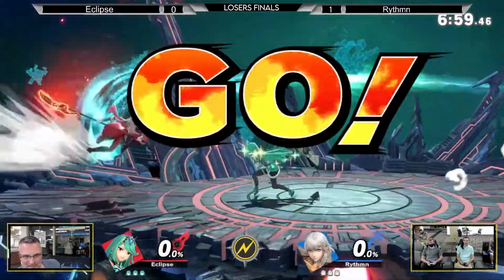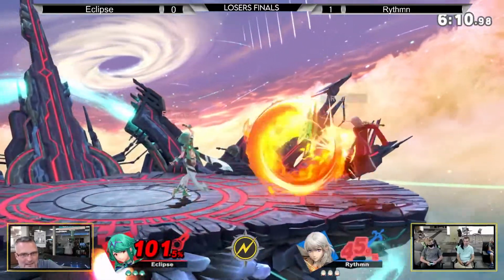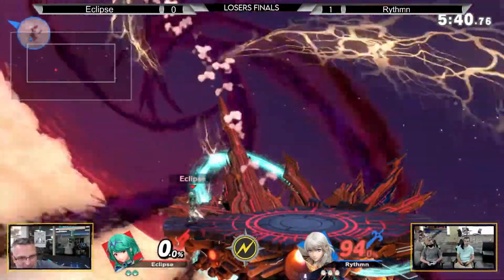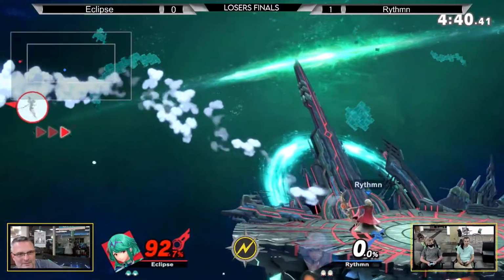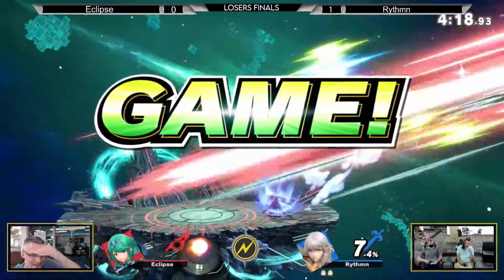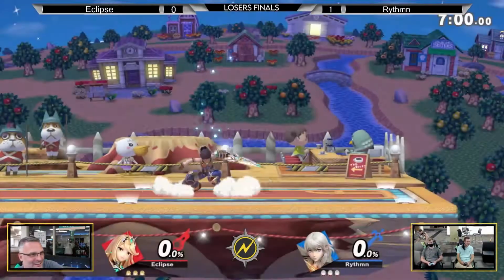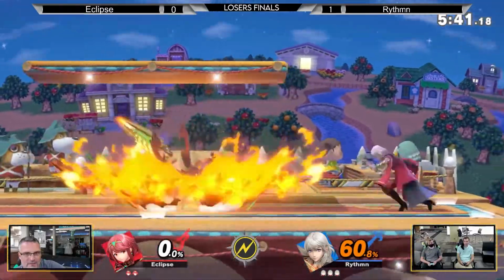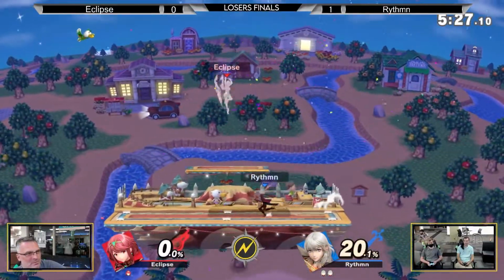Thunderstrike #2 - Losers Finals - Eclipse (Pyra & Mythra) vs Rythmn (Byleth)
Game set from Thunderstrike #2!

Thunderstrike is a bi-weekly tournament held at Northwest State Community College.

Edited by Visual Communication student Ethan Eberly